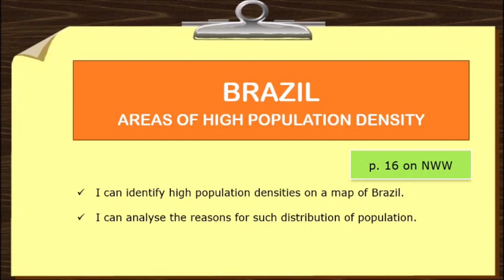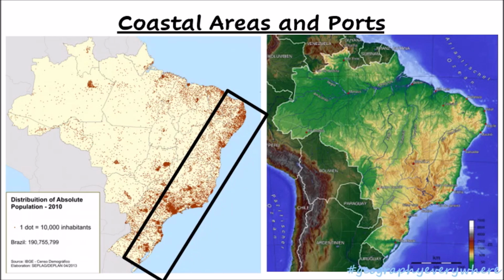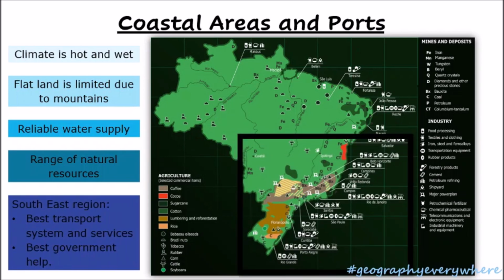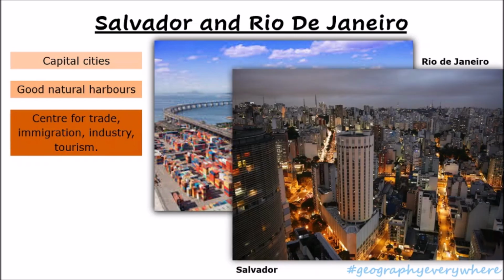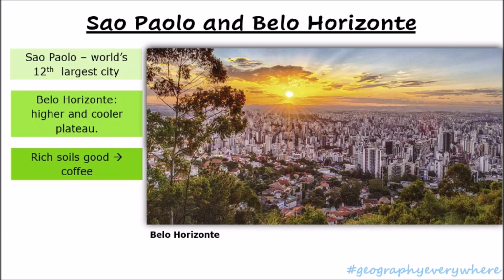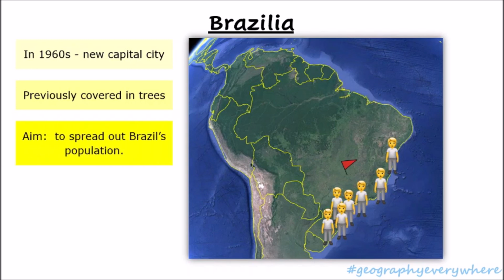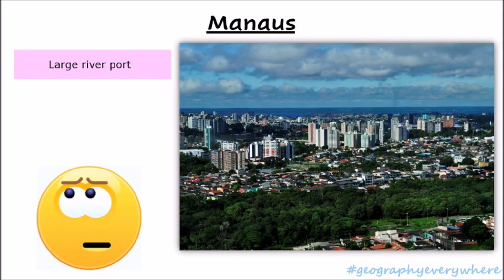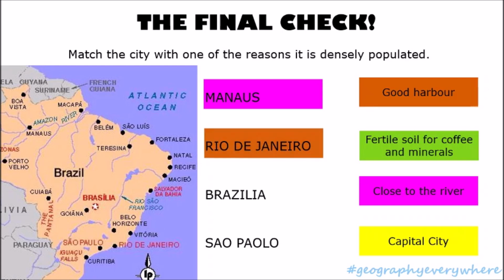POPULATION - Brazil: Densely populated areas